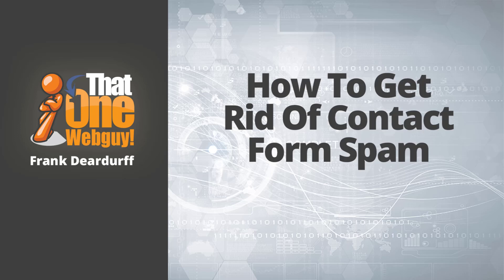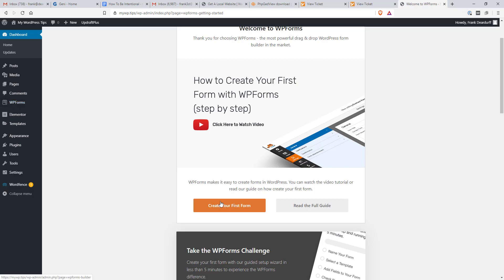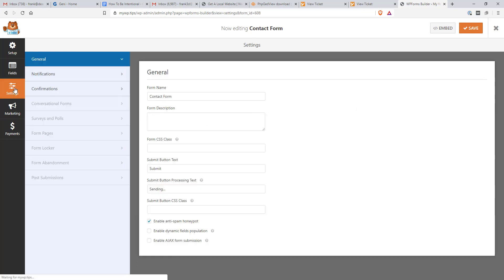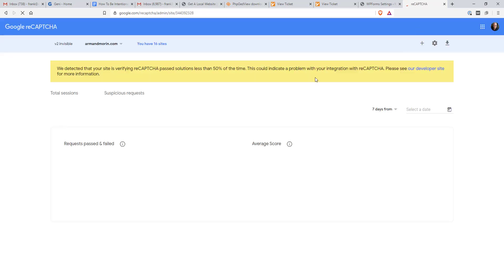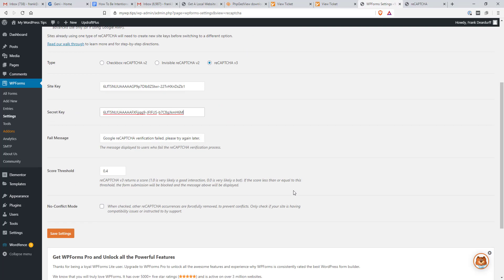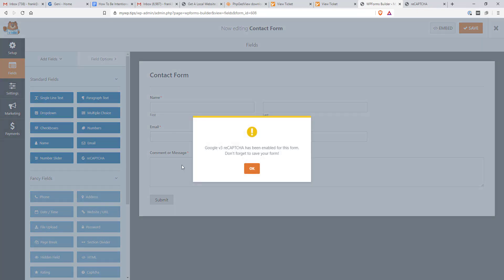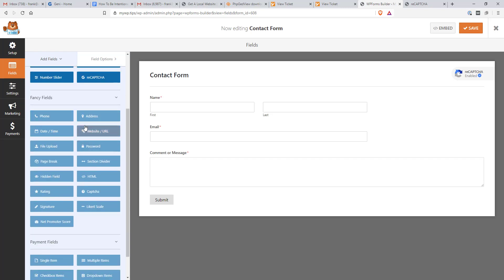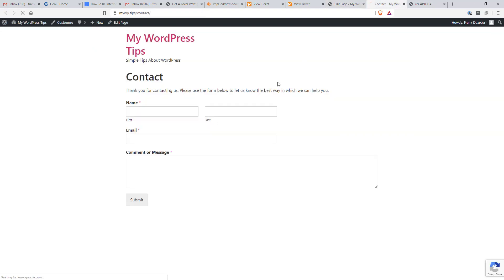how to get rid of contact form spam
how to get rid of contact form spam If you are looking for how to get rid of contact form spam, then watch this video to learn everything you need to know about how to get rid of contact form spam. In this video I demonstrate how to use WPForms and Google Captcha to help alleviate contact form spam.